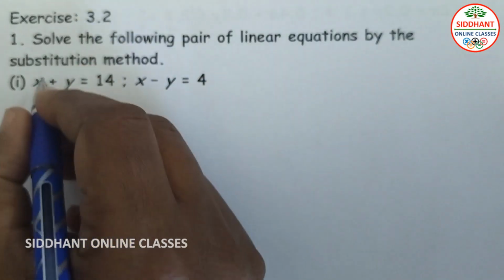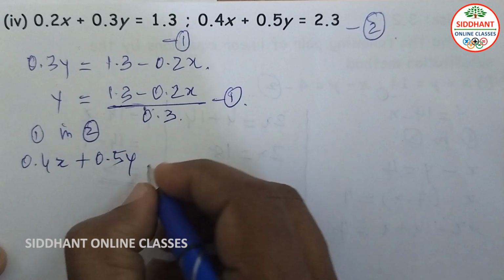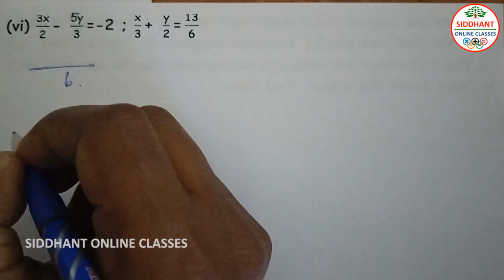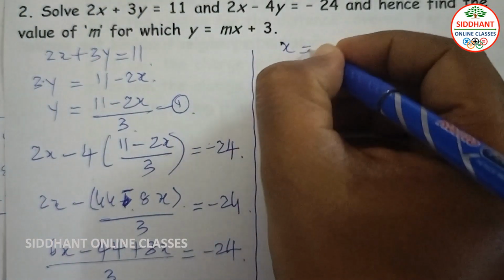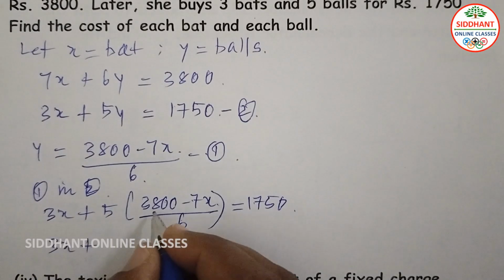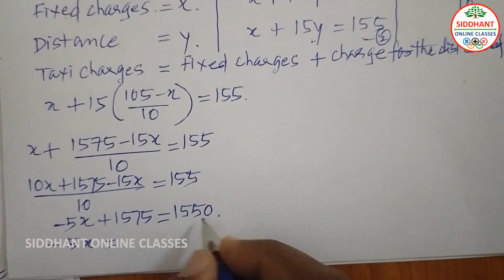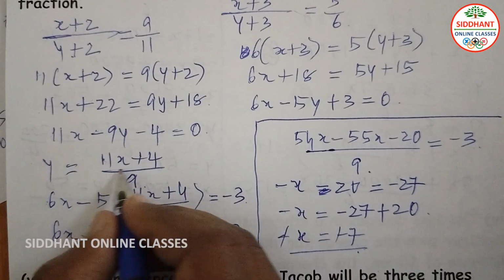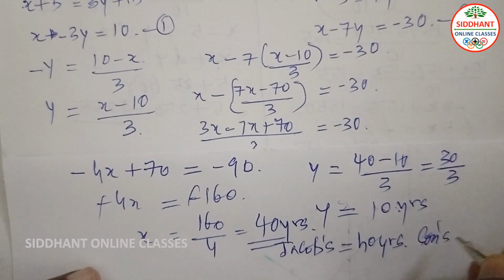EXERCISE 3.2 | NCERT-CLASS 10TH-MATHS-CHAPTER 3-PAIR OF LINEAR EQUATIONS IN TWO VARIABLES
Questions:
00:00 Q1. Solve the following pair of linear equations by the substitution method.
18:11 Q2. Solve 2x + 3y = 11 and 2x – 4y = – 24 and hence find the value of ‘m’ for which y = mx + 3.
22:16 Q3. Form the pair of linear equations for the following problems and find their solution by substitution method.